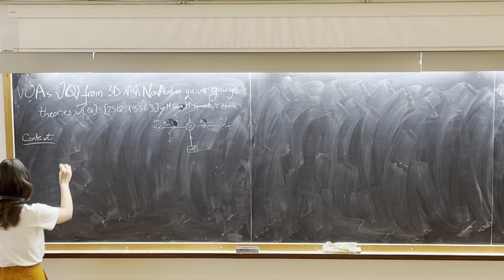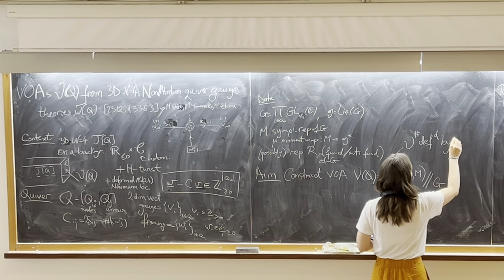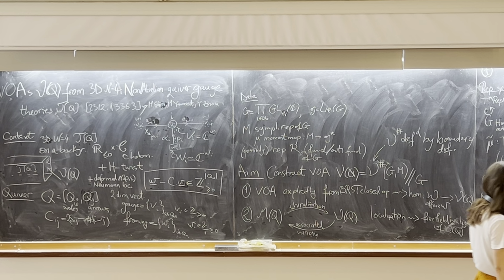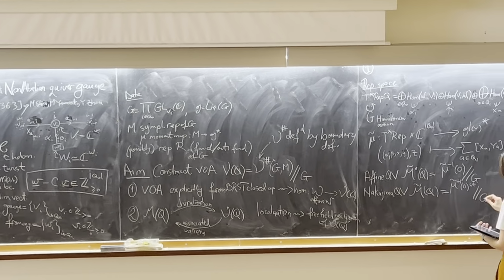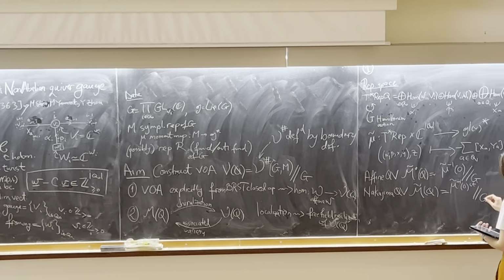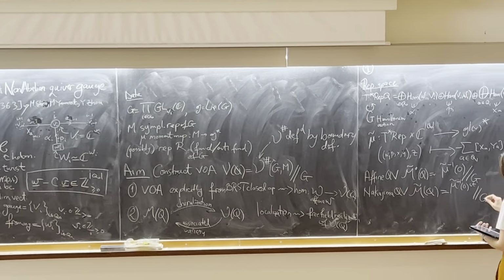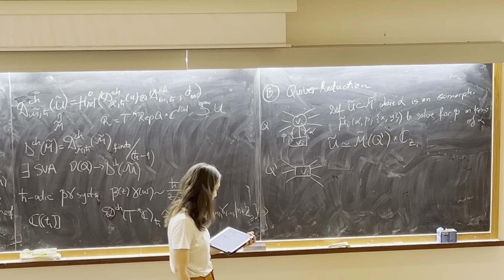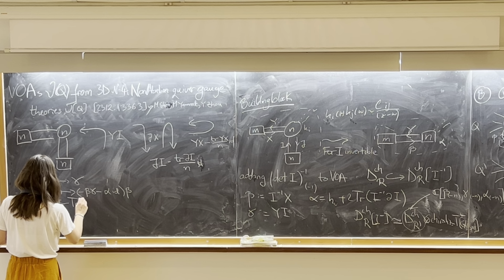Ioana Coman — VOAs from quiver varieties of 3D SQFTs